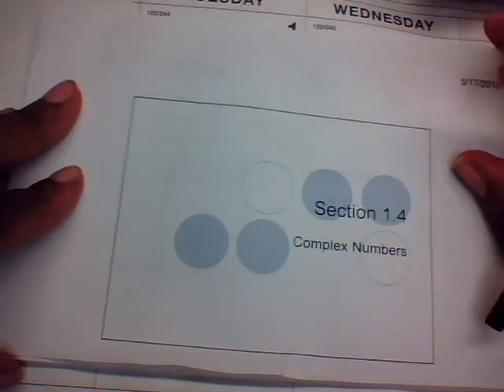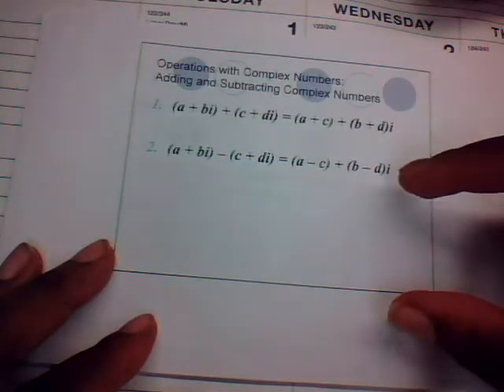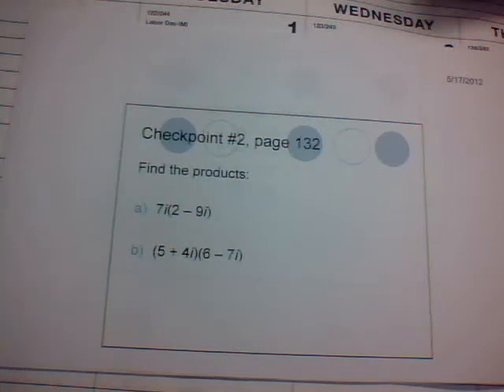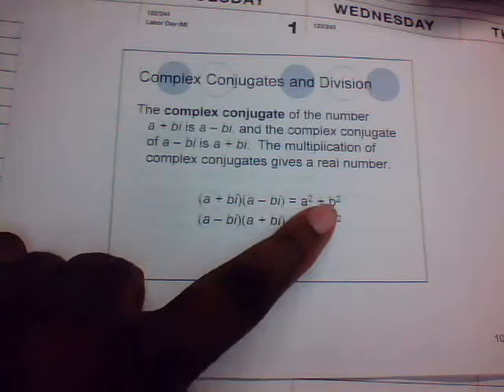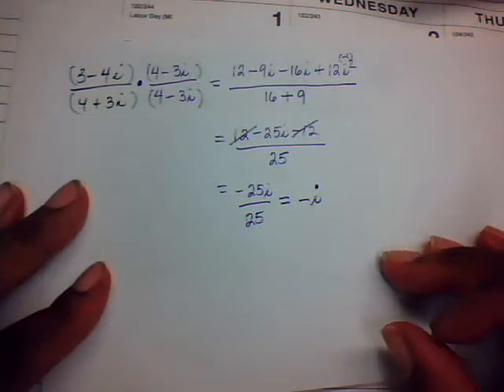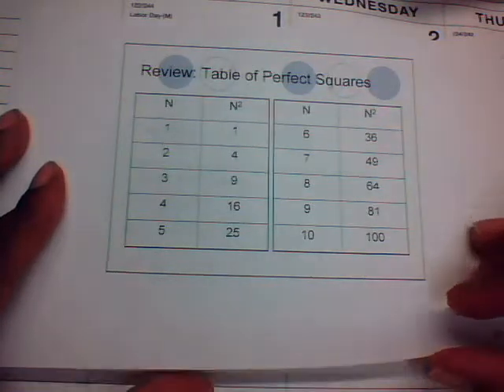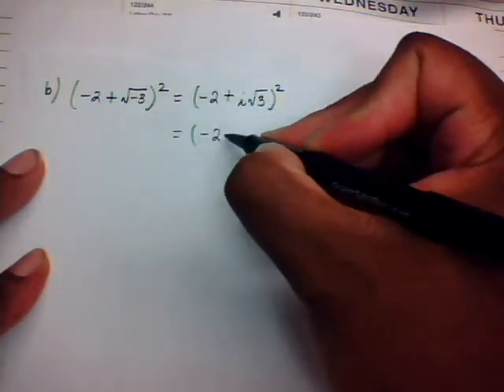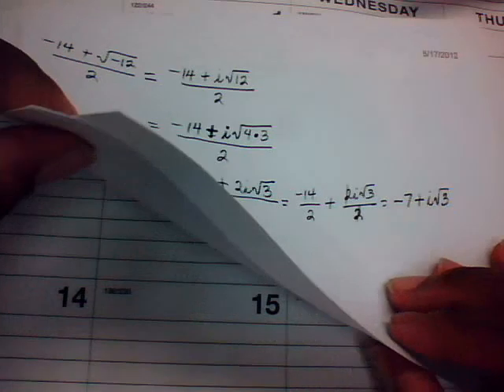College Algebra - Complex Numbers.wmv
Section 1-4 Complex Numbers